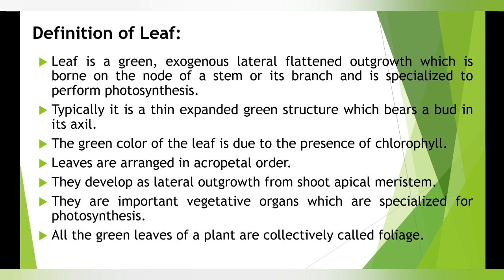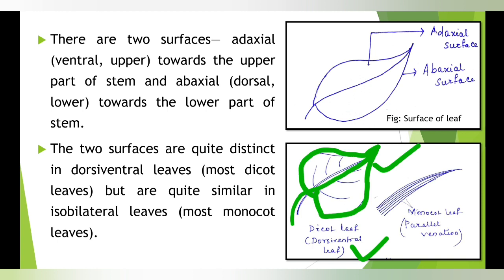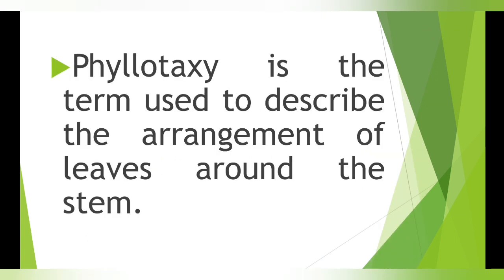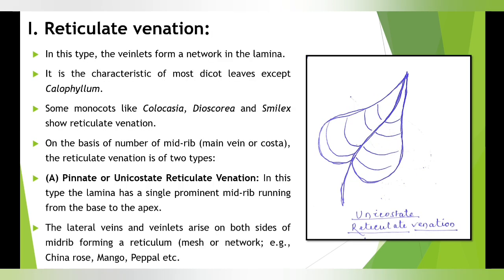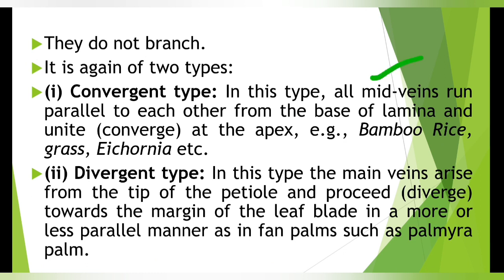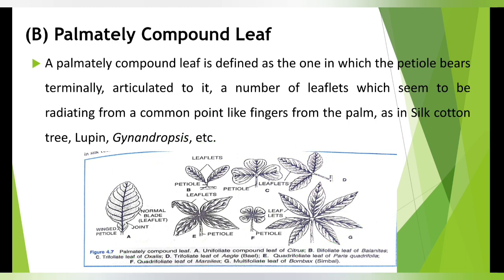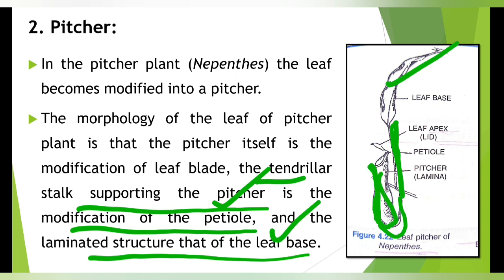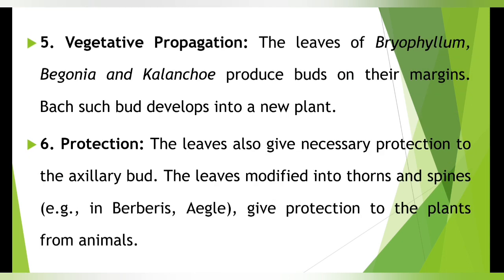Leaf Phyllotaxy and Modifications